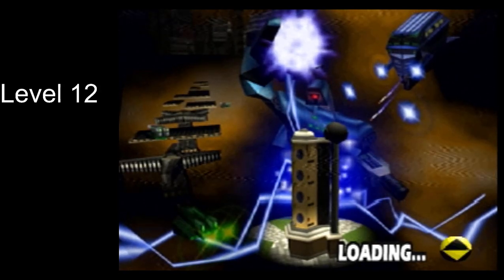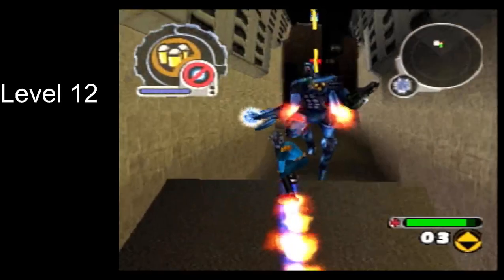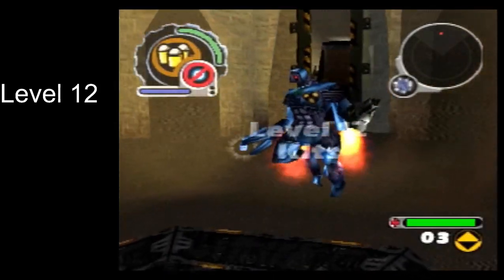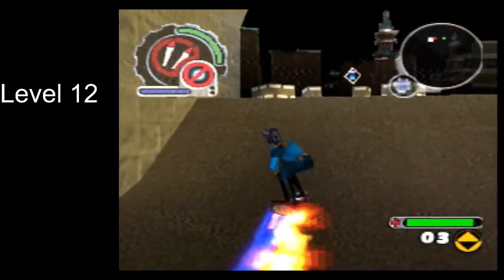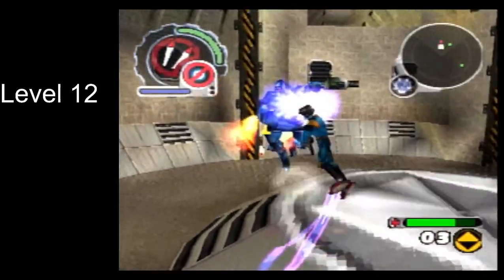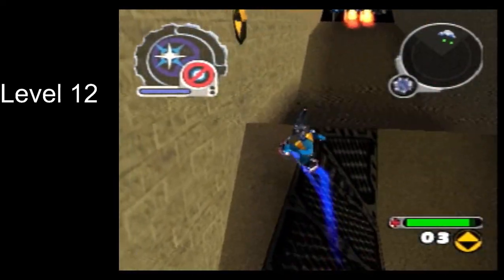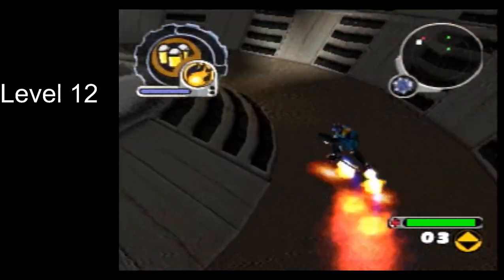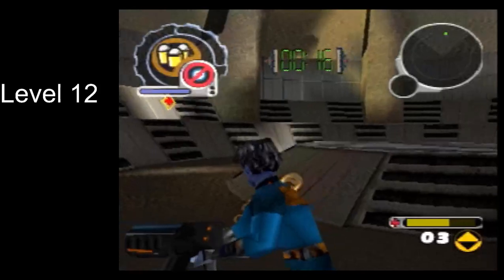ReBoot Speedrunning Tutorial - Level 12